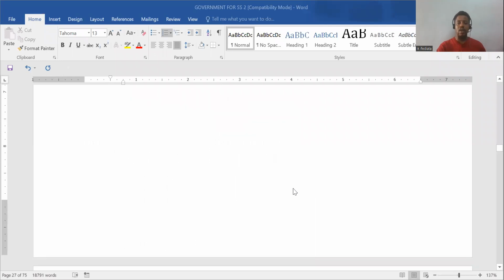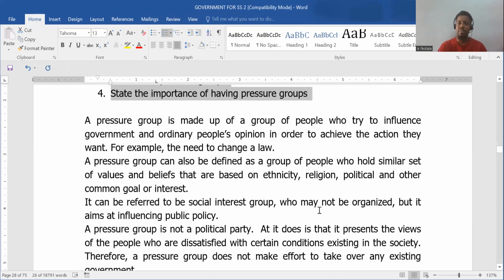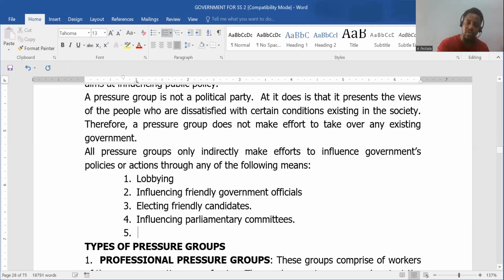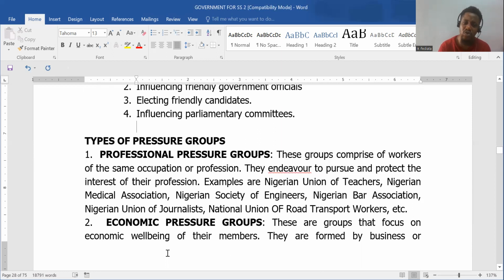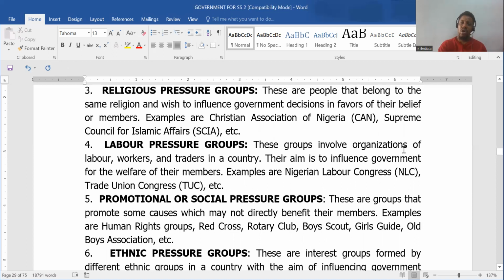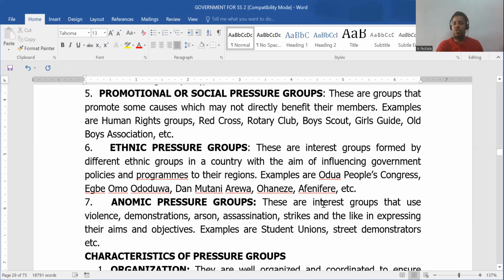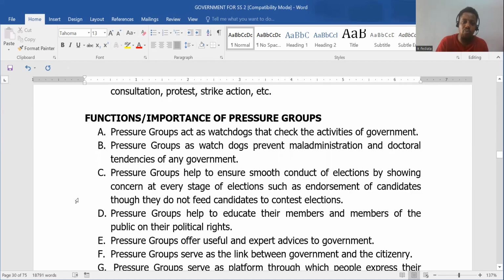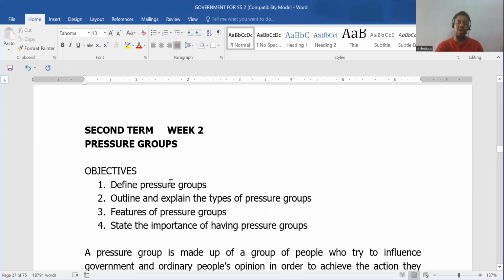TERM 2 WK 1 PRESSURE GROUP1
Pressure groups - the institution that wants to influence the government in the interest of its members alone. What else do we know about them?